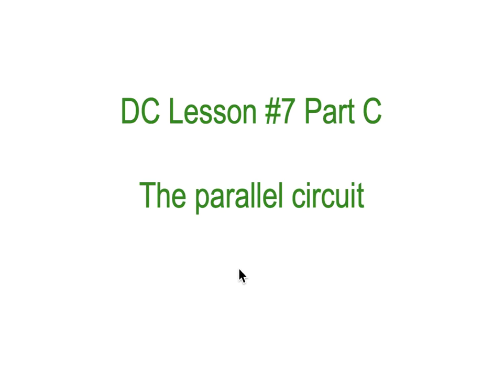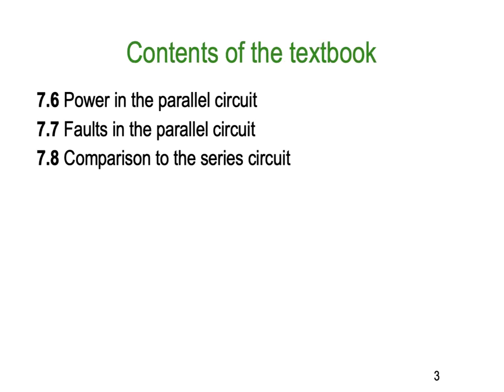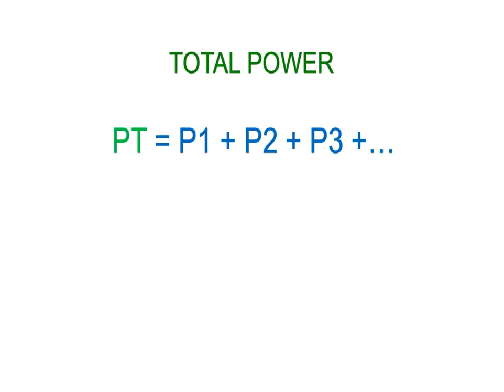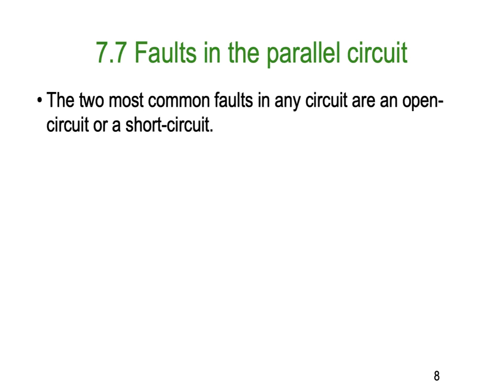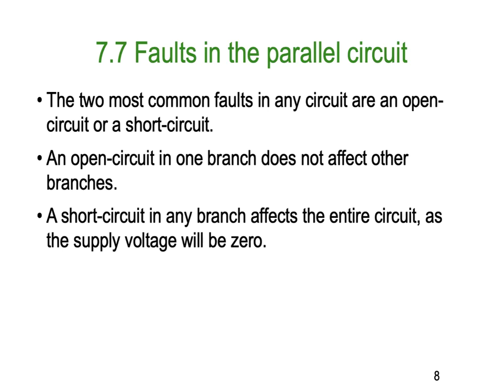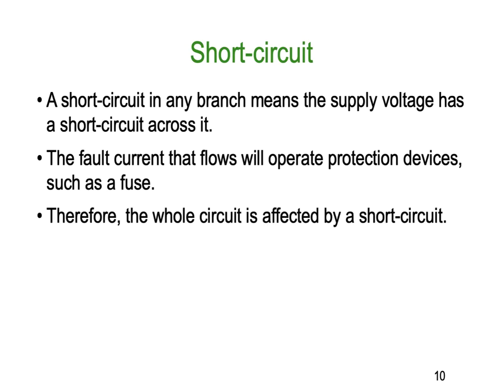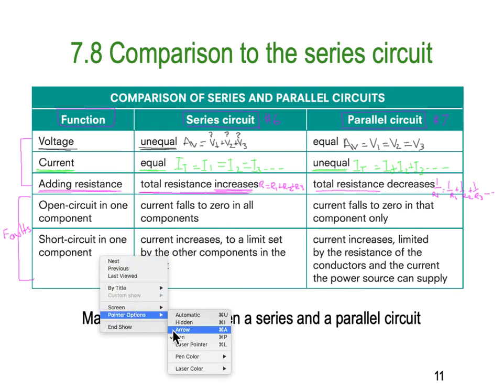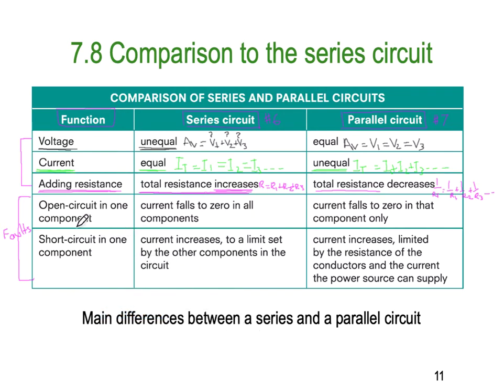DC Lesson 7 Part C Complete Ken Meyer